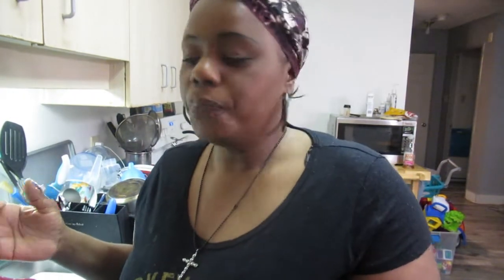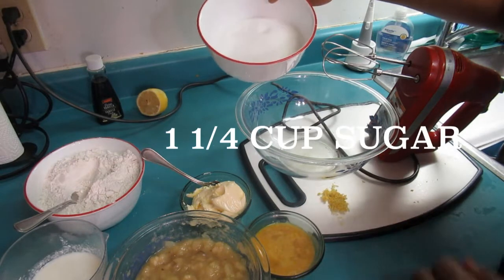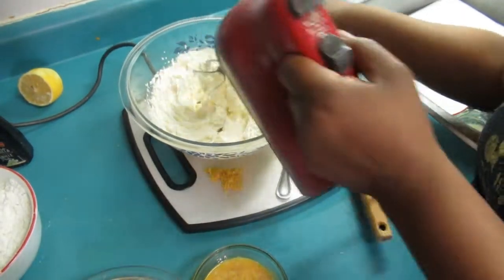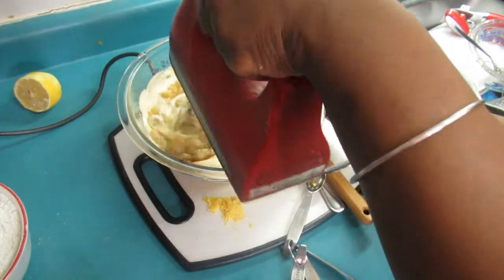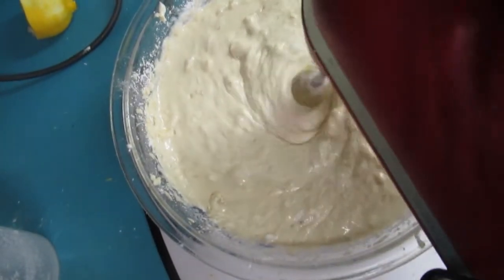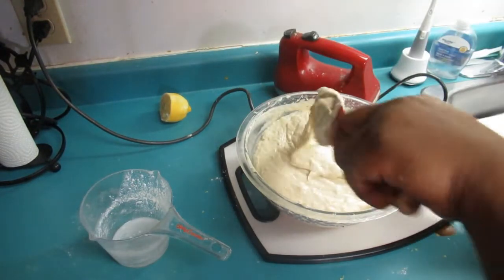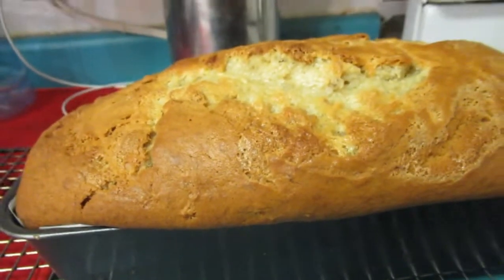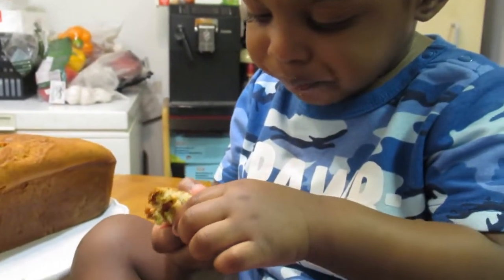BAKE WITH ME! THE BEST PINEAPPLE BANANA LOAF!!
My Quick and easy pineapple banana loaf! This recipe is a hit in my household, the load was gone in 24 hours of me baking it.
🔔 Turn on your post notifications for a shoutout in our next video.
Thanks for tuning in and cooking with mar!
Make sure to come back for more fun videos